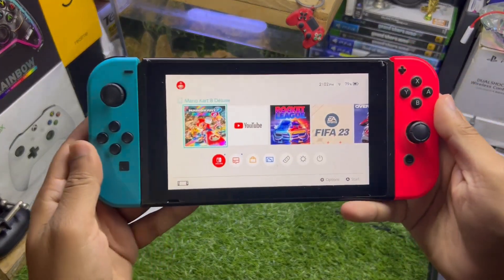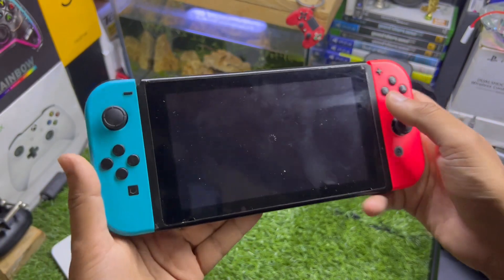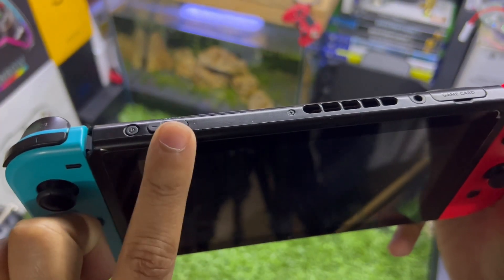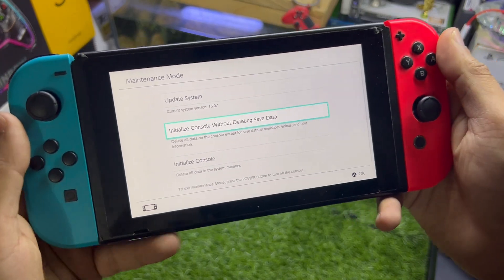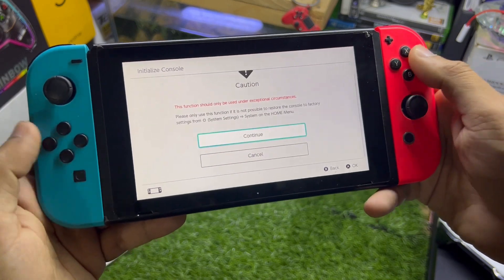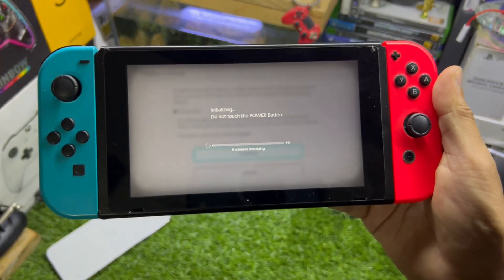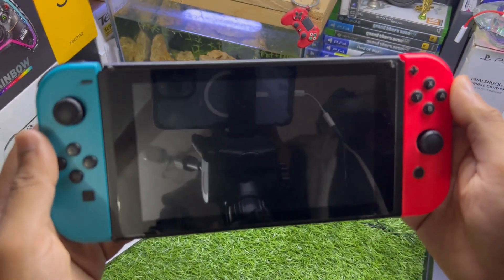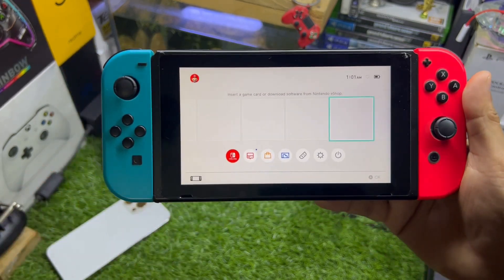How To Factory Rest Nintendo Switch (Easy Method For All Switch)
In this video you'll learn How to Completely Remove all the data from your Nintendo Switch,switch lite or Switch Oled by completing all the steps you can easily Factory Reset Your Nintendo Switch

Nintendo Switch Joy-Con
Nintendo Switch OLED
Nintendo Switch Lite

Best Camera For YouTube:

PLAYSTATION: Hamzaspeak
XBOX: Hamzaspeak

Video Credits📸